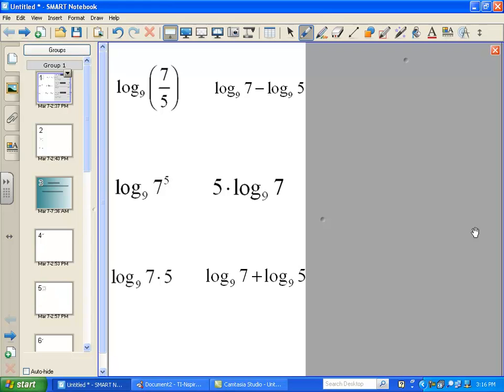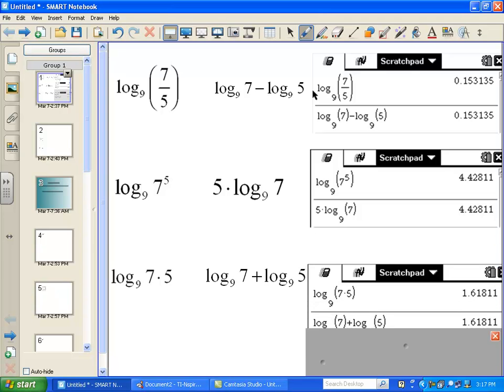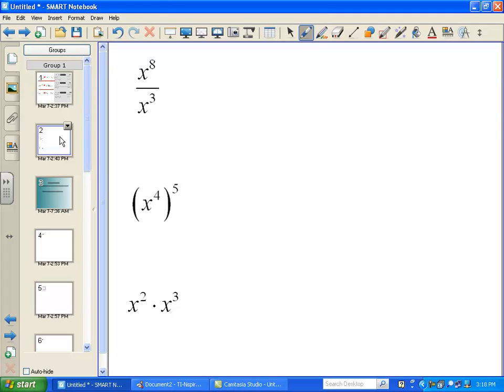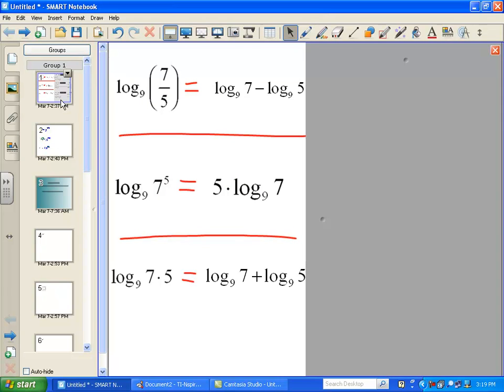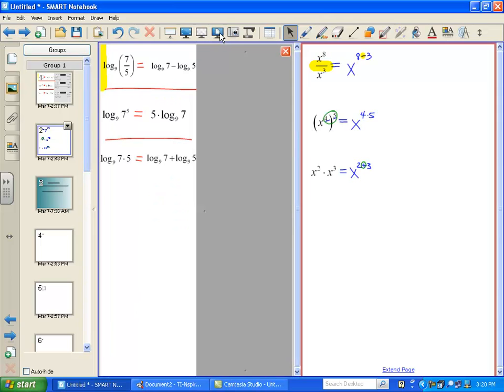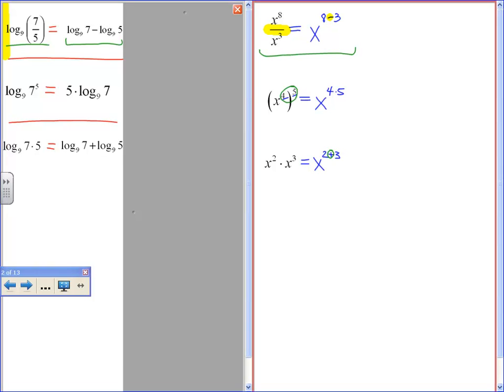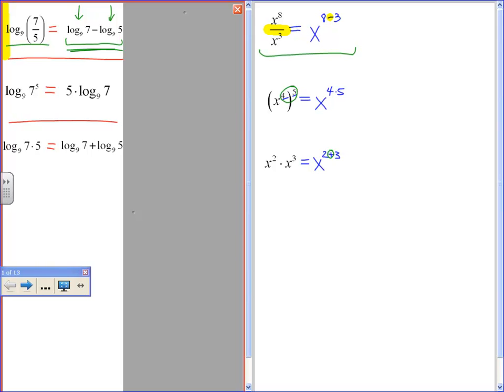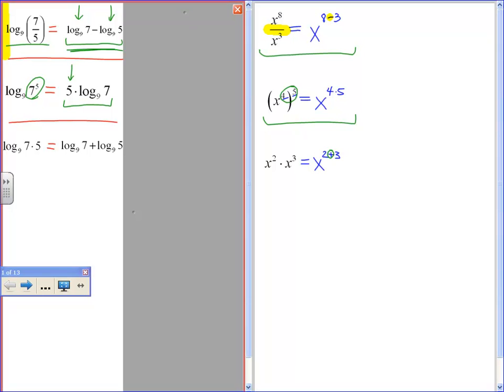Properties of Logarithms (Part 1) - LT10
This video reviews properties of logarithms including the product, quotient and exponent properties. Additionally, condensing and expanding basic and advanced logarithmic expressions is discussed in parts 2 and 3.